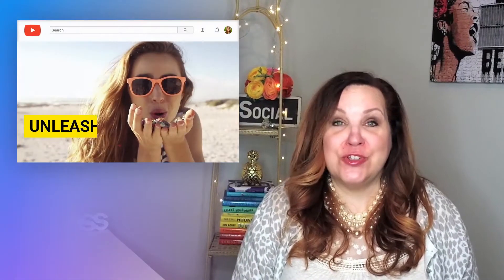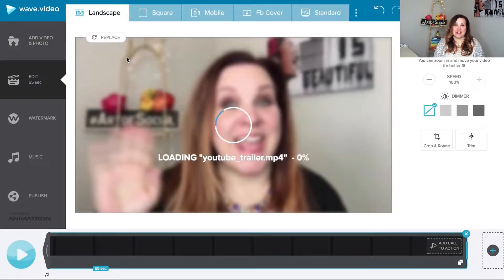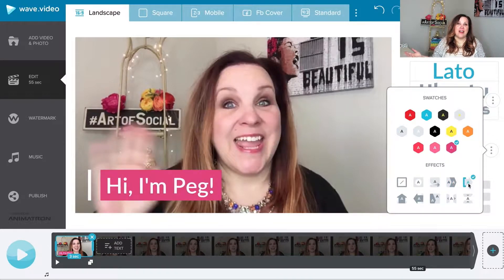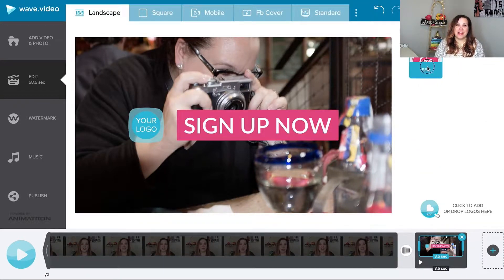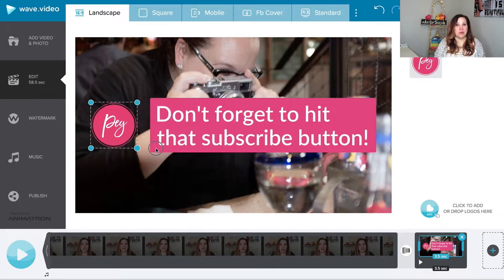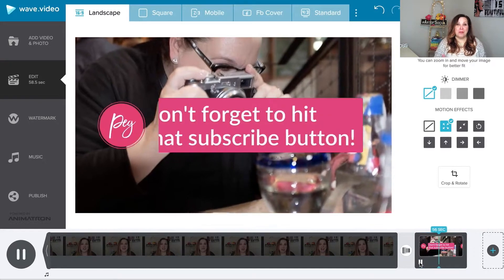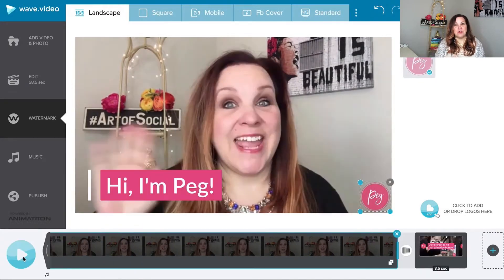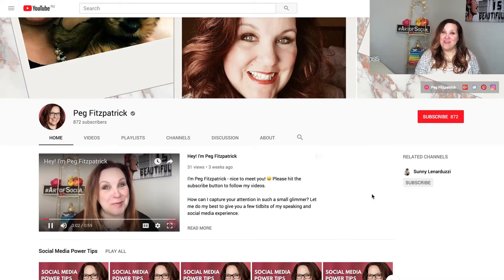How to Create a YouTube Channel Trailer in Wave.video (Day 2)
How to create a YouTube Channel Trailer. MakeWaves Challenge.
Host: Peg Fitzpatrick